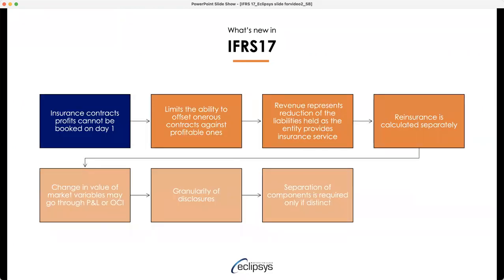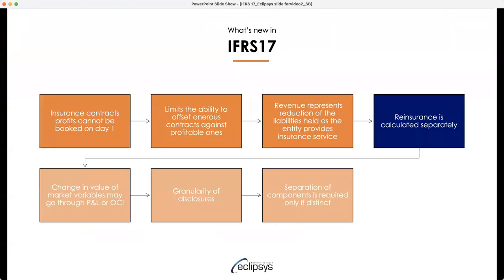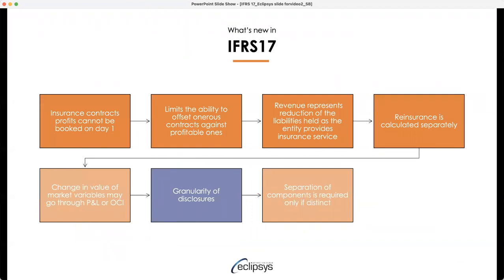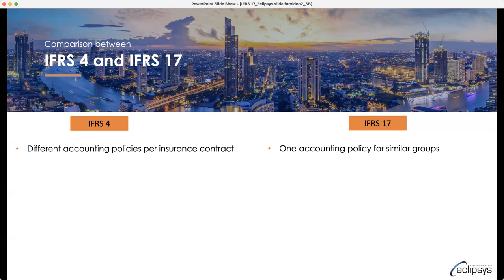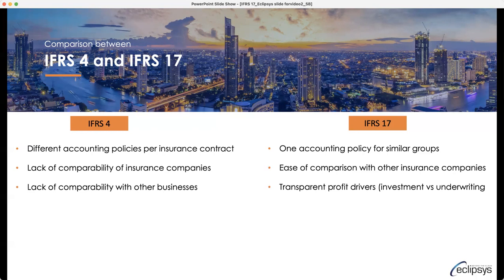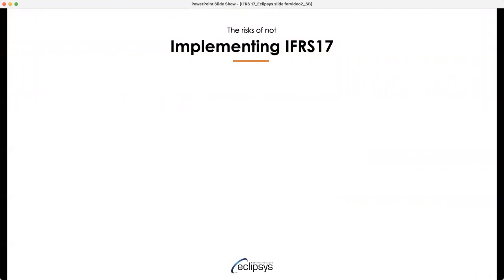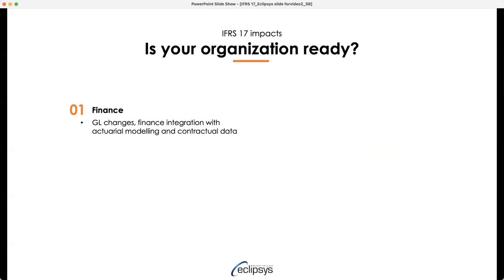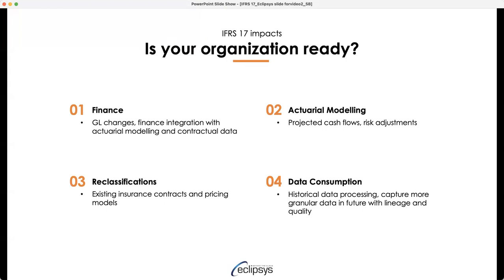What's new with IFRS 17? And are you ready for it?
The new IFRS 17 (International Financial Reporting Standard) deadline is fast approaching. Does your company or firm have a strategy?

IFRS 17 is an International Financial Reporting Standard that was issued by the International Accounting Standards Board in May 2017. It will replace IFRS 4 on accounting for insurance contracts and has an effective date of 1 January 2023... The aim of IFRS 17 is to standardise insurance accounting globally to improve comparability and increase transparency, and to provide users of accounts with the information they need to meaningfully understand the insurer's financial position, performance and risk exposure.